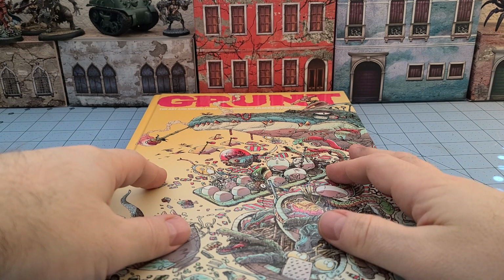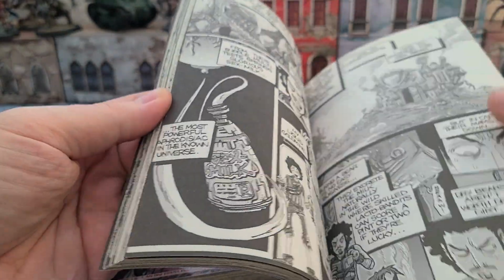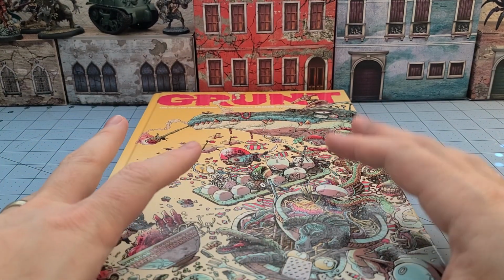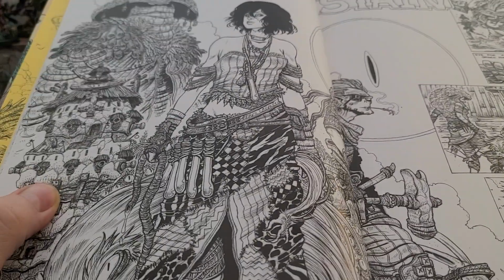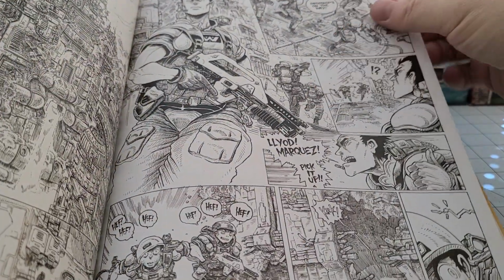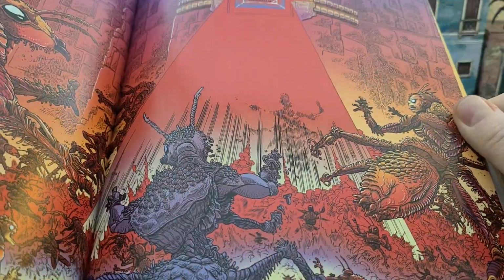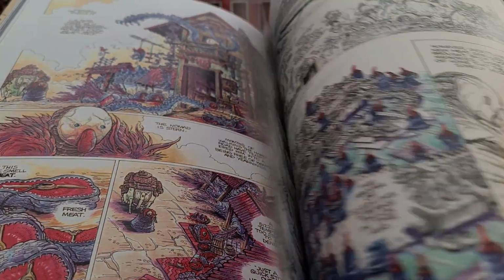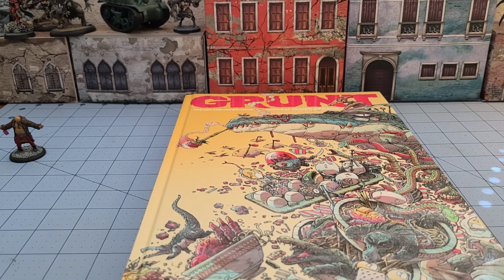Dark Horse Comicsc: The Art and Unpublished Comics of James Stokoe!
James Stokoe is one of my favorite current North American comic artists.
The first time I stumbled upon his art it really blew my mind.  Why weren't more people headed this direction in comic work?  It was an awakening in me like the first time I heard the opening chords of the Stooges' "Raw Power" LP or Bad Brains' "Black Dots"  album.  Just an overloaded assault on my senses of what had come before, and where things could be going instead.
His art seems to draw inspiration from all sorts of places and his linework is crazy detailed.  There's obviously some manga influence and I feel a bit of older Jamie Hewlett style to his work.  His pencils especially need to be seen to be believed!
I meant to say his art at times reminds of Kim Jung Gi (another fantastic artist) rather than Hyung Tae- Kim, who was on my mind after working on Kingdom Death models again (he tends to make very curvaceous ladies in his works).  They both tend to do these massive drawings just absolutely littered with all sorts of interesting details to pour over.
Stokoe has done work all over the comics industry and one of the cool things about this book is it collects work from a variety of places and publishers.
Even better is there are a slew of comic strips and stories scattered throughout the book.  Sadly there's none of his Spider 'Nam or Galactus pieces in here.
My first impression is the book reminded me of a similar art book I've owned for a bit- "Royal Boiler" by Brandon Graham, who has collaborated with Stokoe on quite a few occasions.  Where Graham's book is more unfettered and crammed with his typical stream of conscious anything goes art and punnery, this book is much more focused on showcasing each piece on its own.  There aren't many occasions where multiple pieces are crammed together thankfully, and given the upgraded size of the book it helps show things off more.
I'll leave you to check the stories out on your own though!